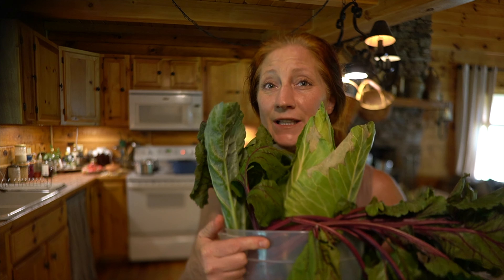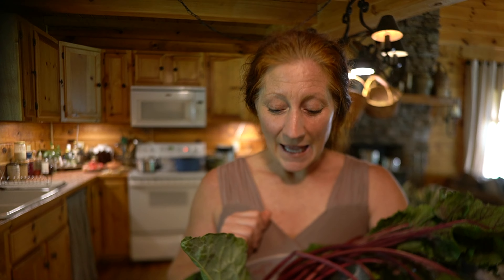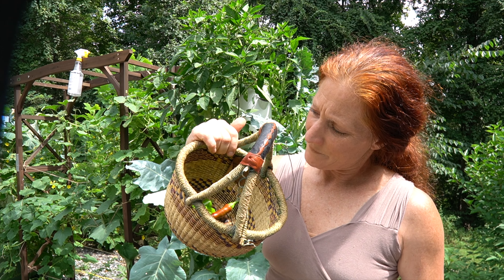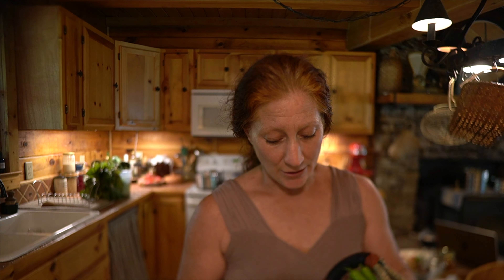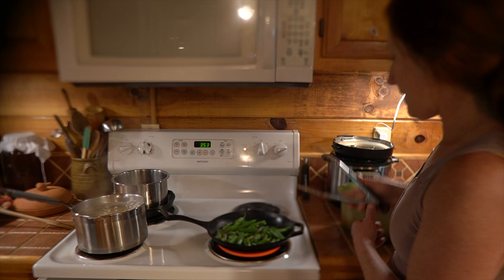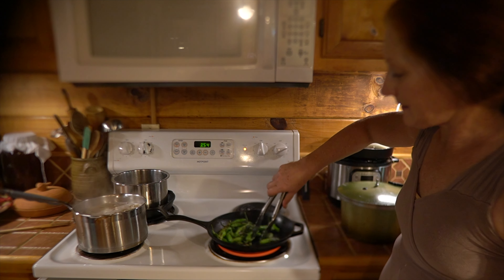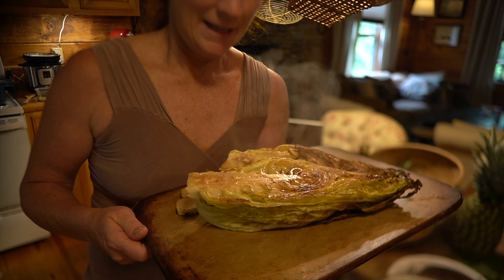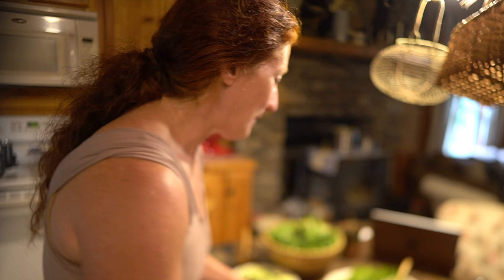Hydroponic Garden Tower to Table Vlog. Tower Garden.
Powdery Mildew Recipes:
16 oz bottle. 1 teaspoon clean dish soap. 2 capfuls of Tower Garden PH+
Top off the rest with water. Spray in the evening every 2-3 days as needed also before rain storms and after rain storms if possible.

VEGO Garden Raised beds.

Titan Peelers

Le Parfait Jars

Azure Standard for Bulk Foods and Redmonds real salt.

APHIDS PRODUCTS

Garlic Barrier
Spray bottle

Natural Weed Killer: This stuff is amazing and safe.

Seed organizers

Tool Belt

Food from scratch. Tower to table. Tower gardens. Vertical gardening. Vertical tower gardens. Flex tower garden. permaculture food forest. Permaculture chickens. Homestead gardening. Wild foraging. Mushroom logs. Plant-Based Recipes. juicing herbs. immunity shot. immunity boost shot. Grow chili peppers indoors. Growing hot peppers indoors. Hydroponic peppers. Simple Living. Rustic log cabin. Homestead Gardening. Appalachian Homestead. Aeroponic tower how it works. hydroponic vertical garden. Easiest mushrooms to grow. How to farm mushrooms. oyster mushrooms growing. Grow your own mushrooms. Vertical strawberry garden. Vertical strawberry planter. strawberry tower. Preventing aphids. How to manage aphids. how to get rid of aphids. Towergardens. Vertical hydroponic system. Garden Tour. Tower Garden. Fermenting. Le Parfait jars. vertical gardening system. Mimosa tincture. Folk medicine making.